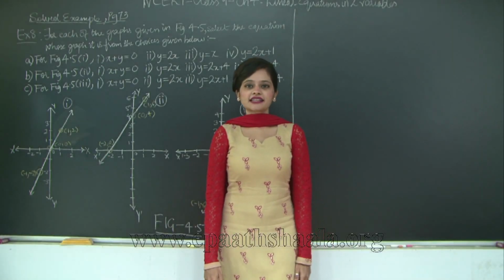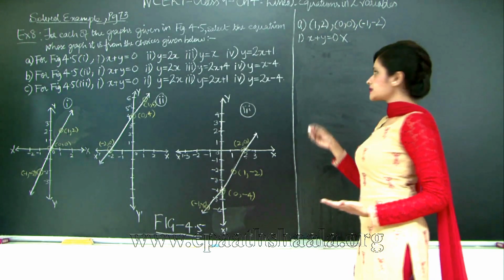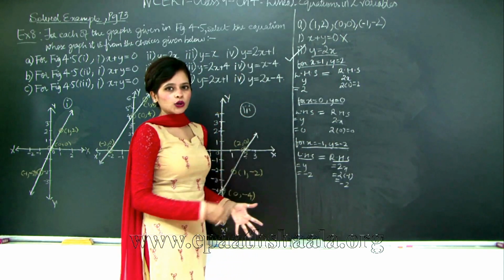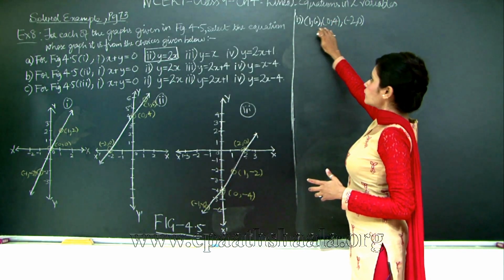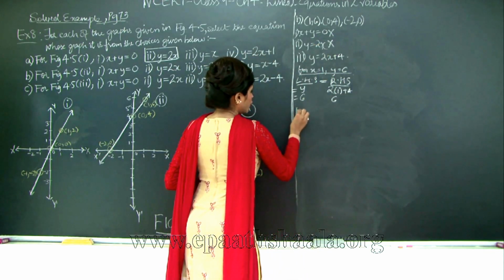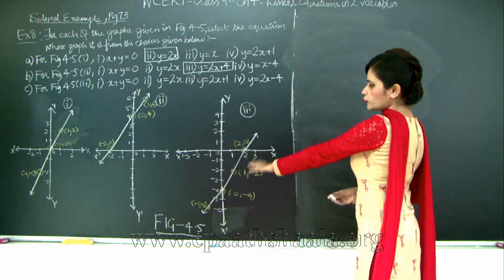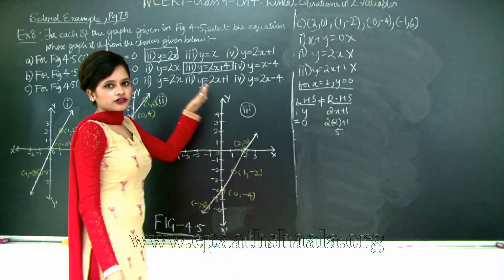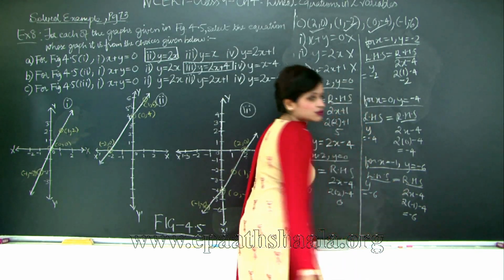CBSE l CLASS 9 l MATHS l CHAPTER 4 l LINEAR EQUATION IN TWO VARIABLES l Eg.8 l Page 73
NCERT, CBSE CLASS 9 MATHS CHAPTER 4, LINEAR EQUATION IN TWO VARIABLES Exercise. 4.2 Que 8, Page. 73. This video solves the mentioned question by explaining which values of x and y will correspond to the given graphs .